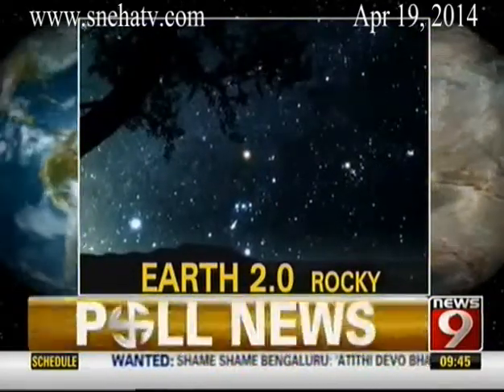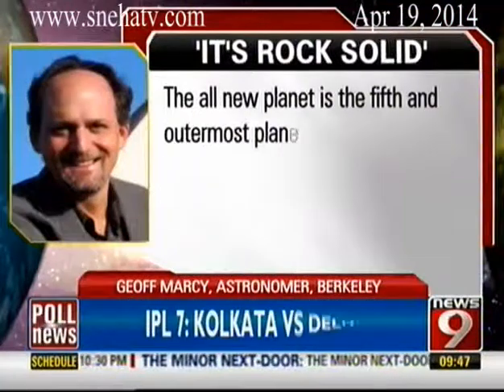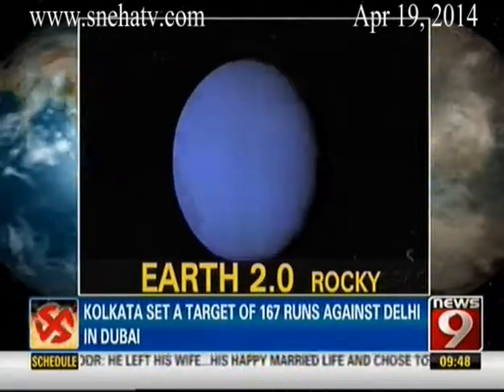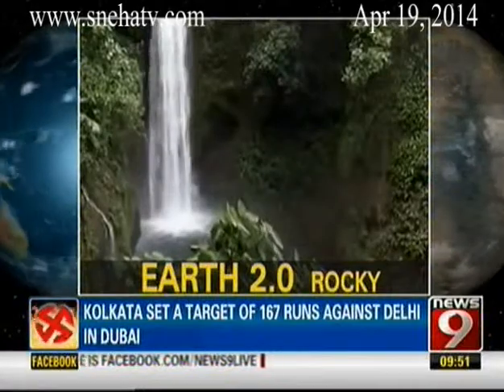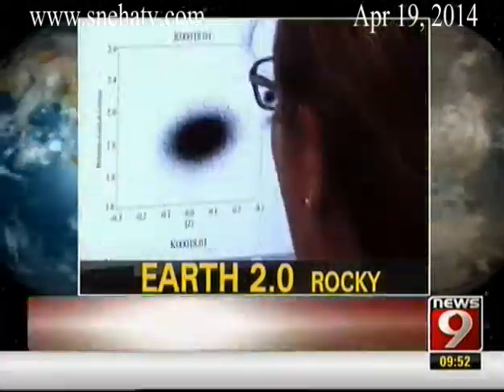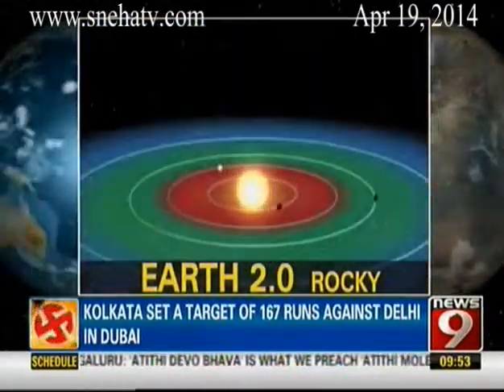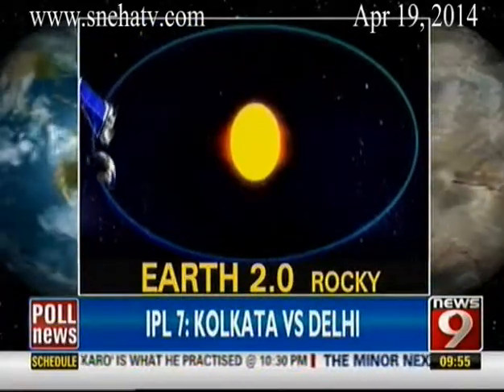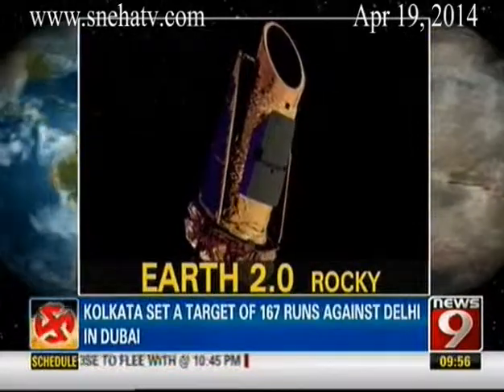News9 - Earth 2.0 rocky